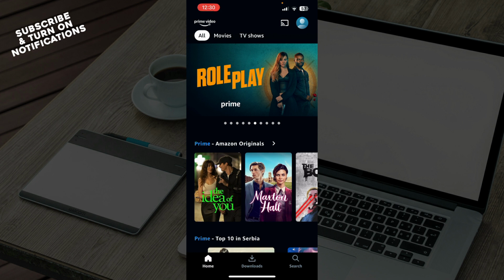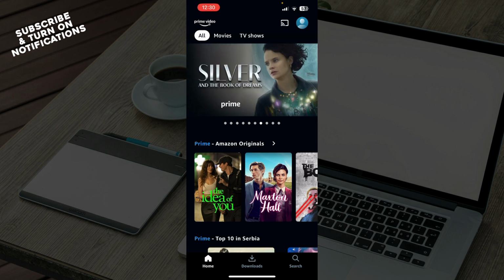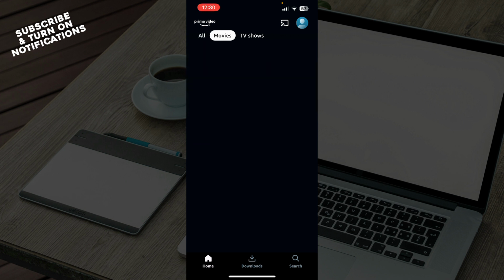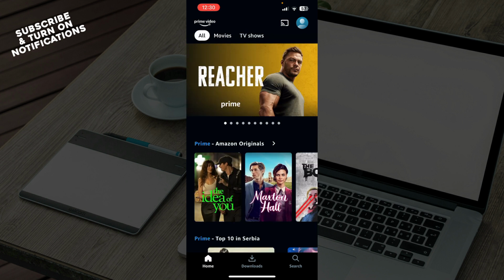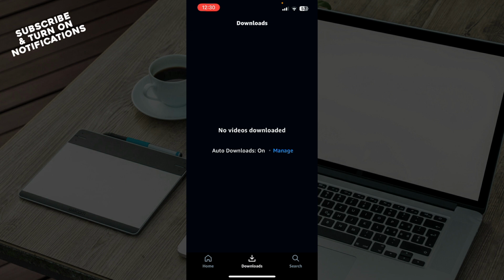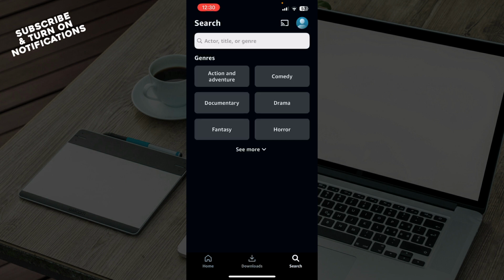How To Cancel Membership On Amazon Prime Video (Quick Tutorial)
In this video I will show you How To Cancel Membership On Amazon Prime Video . It would be good if you watch the video until the end so that you don't miss important steps.